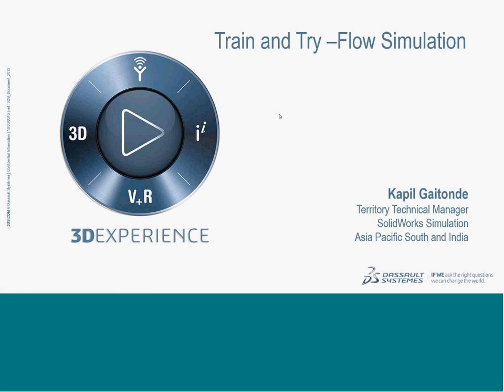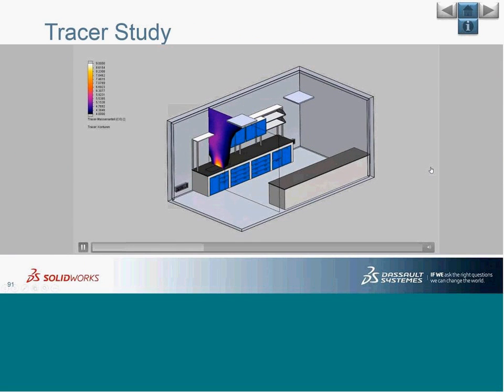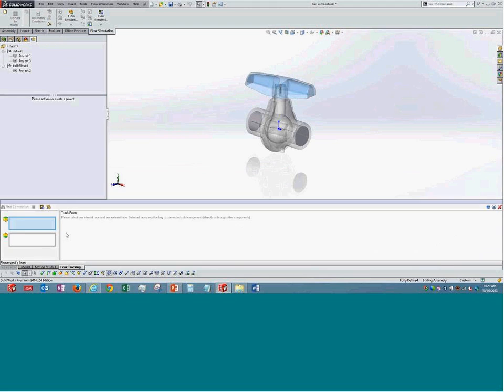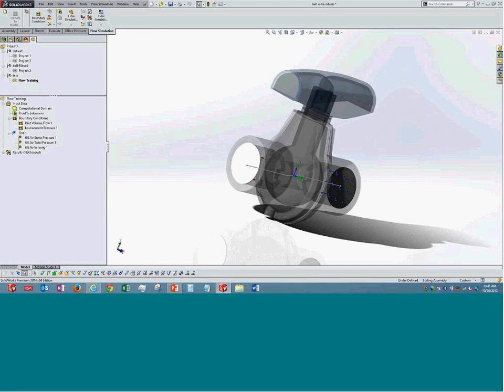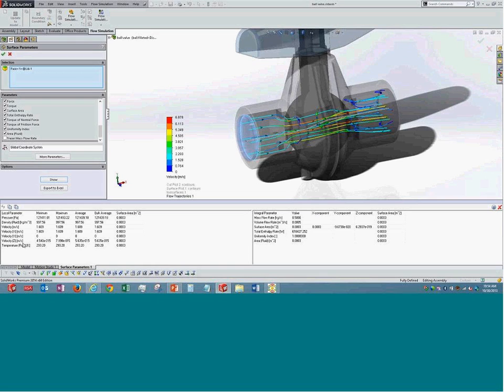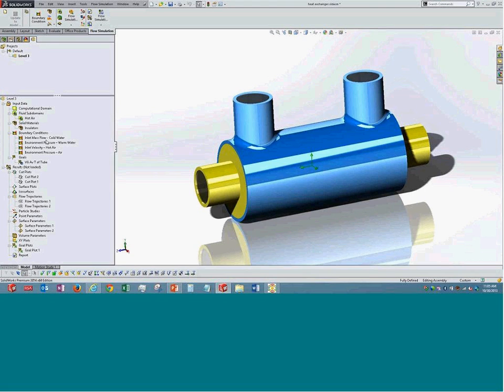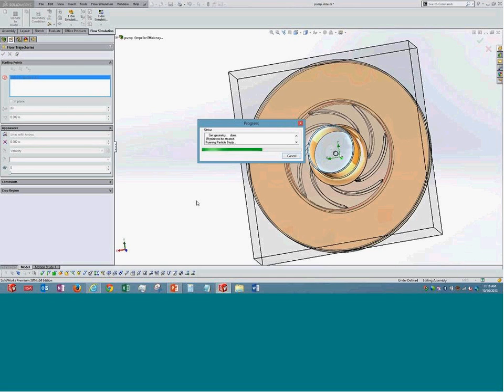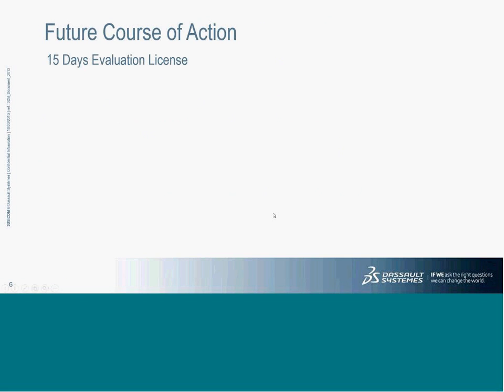2013 SolidWorks Flow Simulation Introduction